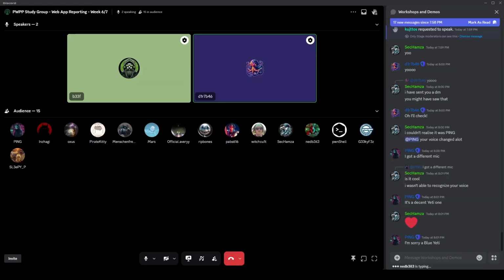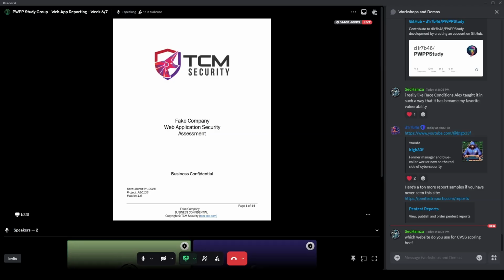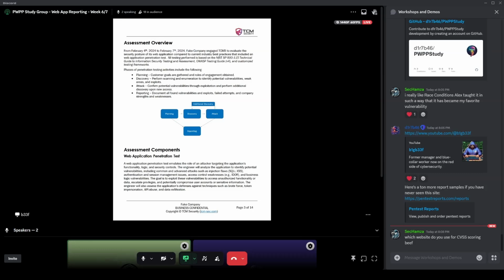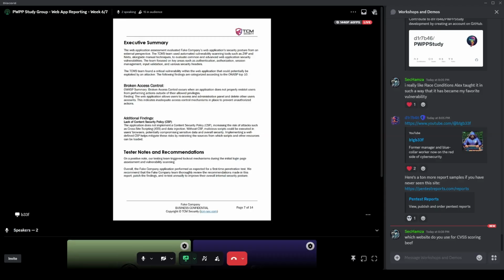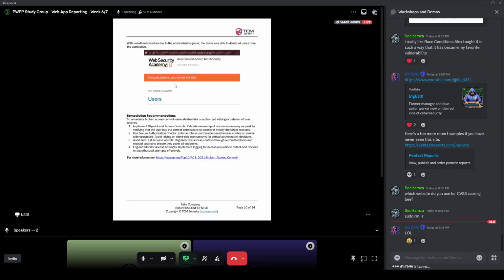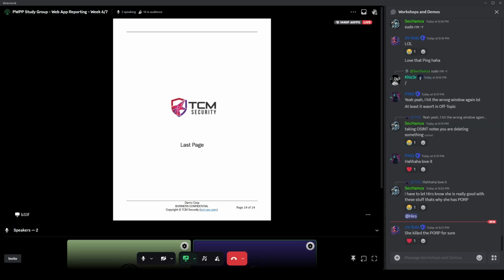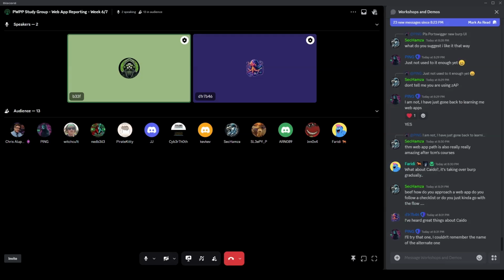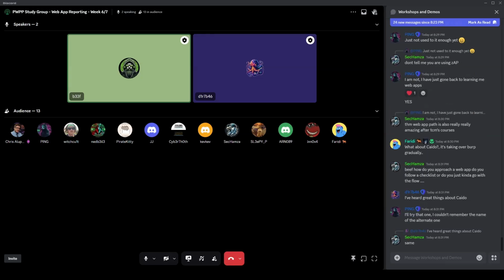PWPP Study group session 5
Web app pentesting reporting.